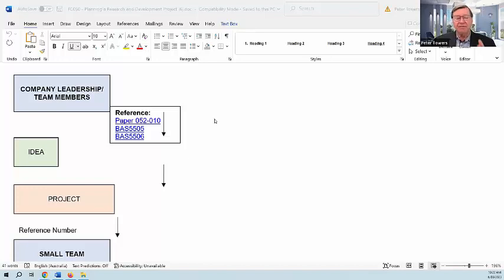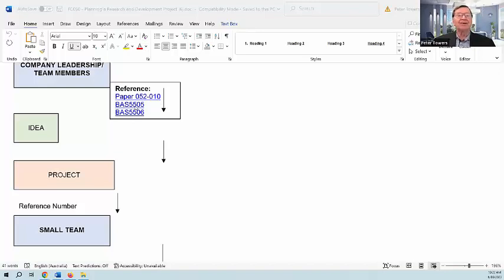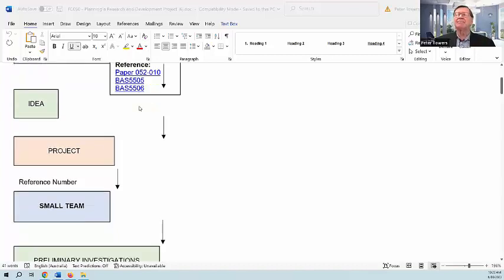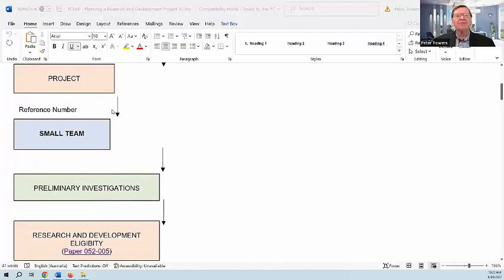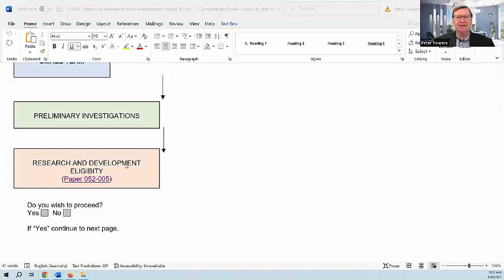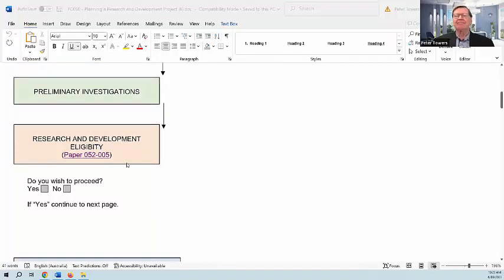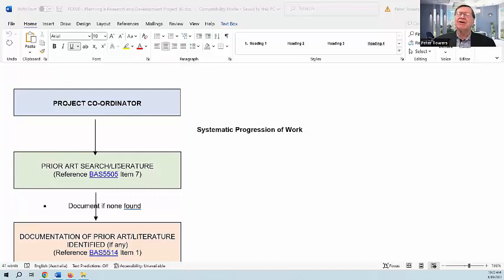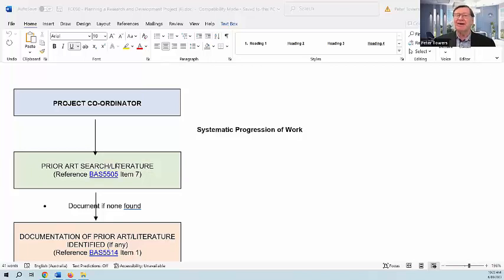Advice that your clients need for Research and Development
Business Advisory Services Update - Advice that your clients need for Research and Development